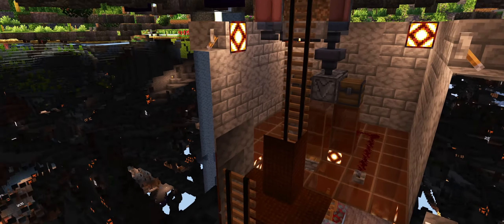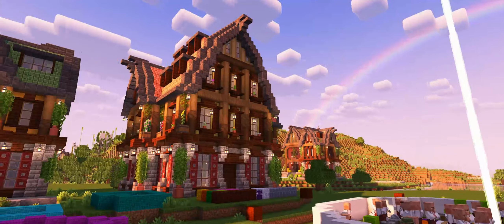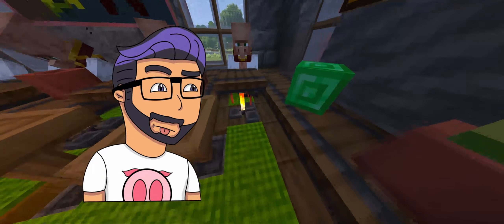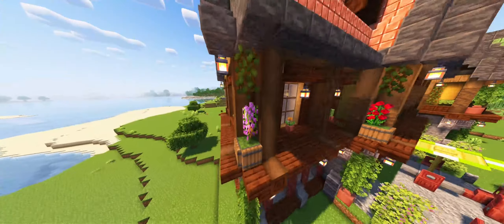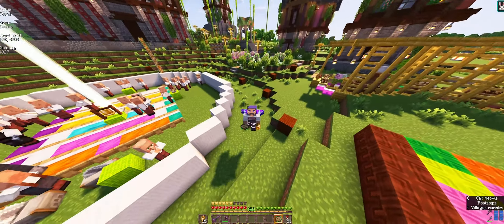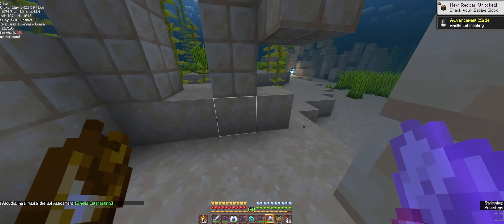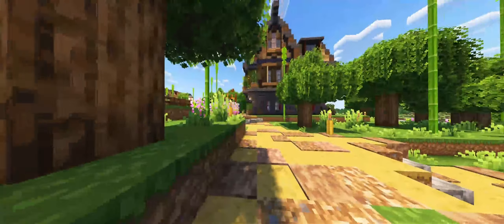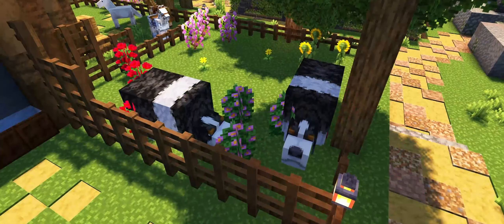Minecraft HOTEL and NEW FRIENDS in Minecraft 1.21!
Hello everyone, it's Alcu here, today we continue working at my village after a little rest, I needed a place for my clerics so I thought it would be a nice idea to have a hotel, and a bar inside that hotel so my clerics could be right there, and I think it turned out to be super nice, then I went for a bit of exploration because I wanted to have some Sniffers so we can get the seeds they find and to my surprise, I got 2 eggs! then I built a tiny pen for them with a collection system and now I'm getting some seeds, so gimme your hand and stay along this episode. 😸😸😸

I hope you enjoyed this episode and if so, please let me know in the comments below, and please consider subscribing, it will mean a lot to me, I also hope to see you in the next time, don't forget to be kind to others, goodbye. 😸😸😸

My insta if you want to follow me, I'm gonna be sharing some pictures from this world as we progress.

🟣 Resource Packs 🟣

- Jerm's Better Leaves
- Jicklus
- Vanilla Tweaks (a variety of those)

🟣 Data Packs 🟣
- Vanilla Tweaks (a variety of those too)

🟣 Mods 🟣

- Traveler's backpack (Fabric)
- Nature's compass
- Just Enough Items
- Sodium
- Iris Shaders
- Fabric
- Replay Mod
- Litematica
- Tweakeroo
- MiniHUD

🟣 Shaders 🟣

- Complementary Shaders